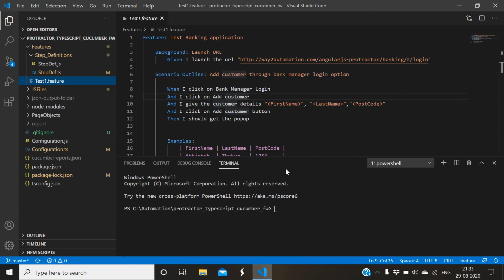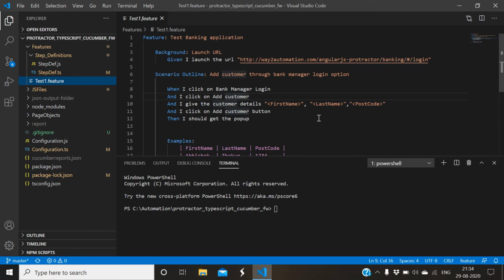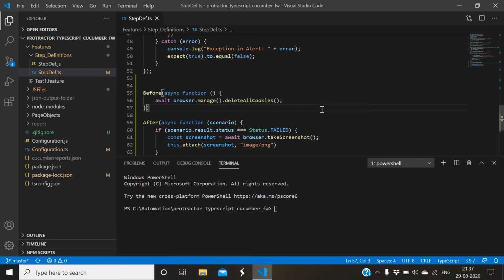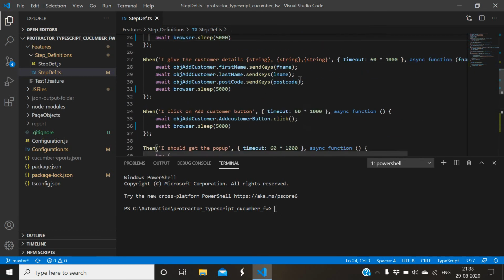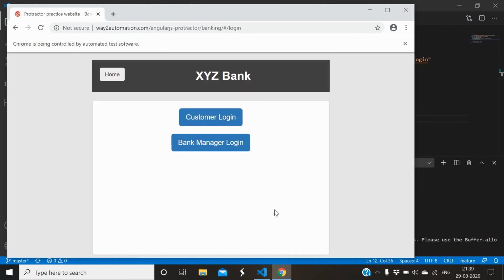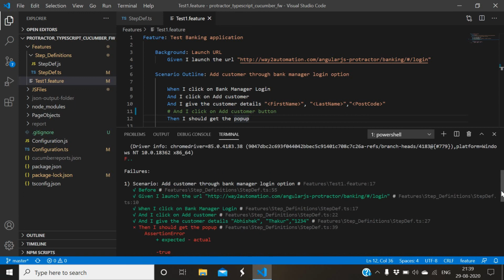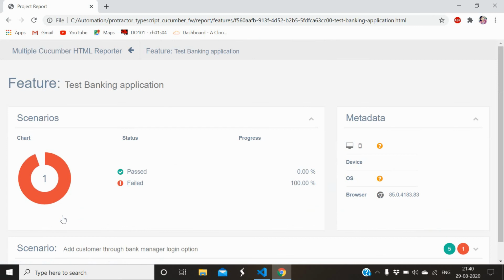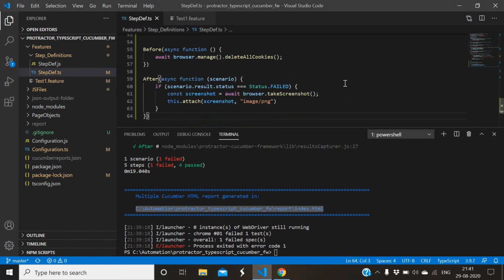Protractor with Cucumber framework - Part 6 || Hooks in Cucumber || Taking Screenshot in Protractor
In this video I have covered:
1. Before and After Hook in cucumber
2. How to use Before and After in protractor with cucumber
3. Taking screenshot in protractor and attach in the report in case of failure

Cucumber supports hooks, which are blocks of code that run before or after each scenario. Before and After can be added in step definition file as well as in separate hooks file wherever you want.

In Before we can add:
delete cookies
starting browser , Setting up test data and maximize it or any prerequisite before each scenarios.

In After we can add :
Taking screenshot for failure step, taking screenshot at the end of a test
Clearing the test data, Logging out from the application , or anything after completion of scenario test.